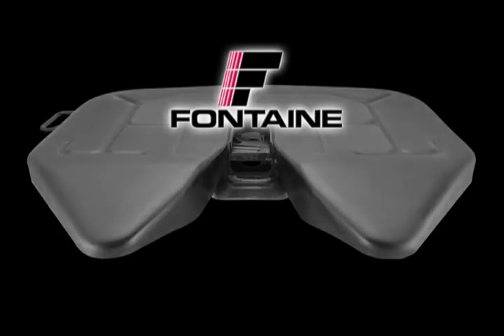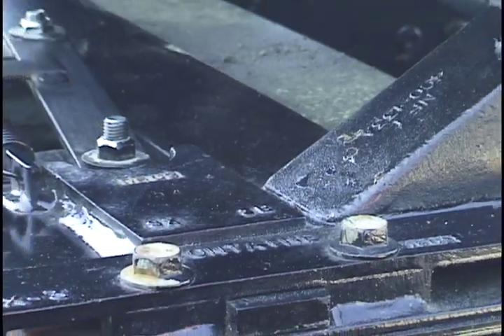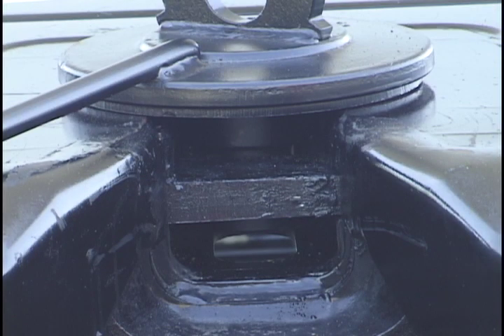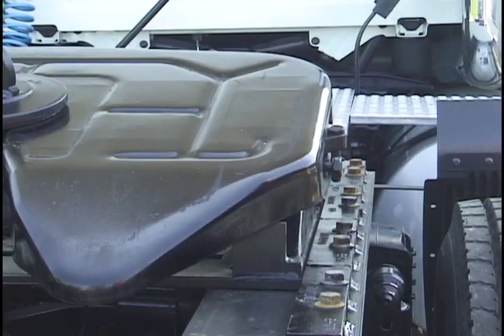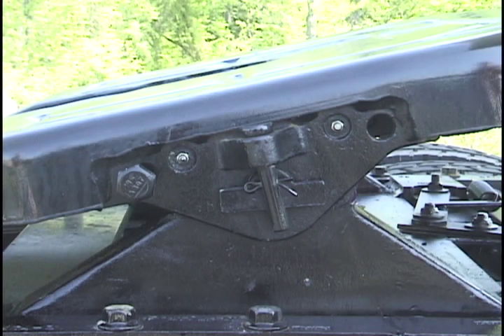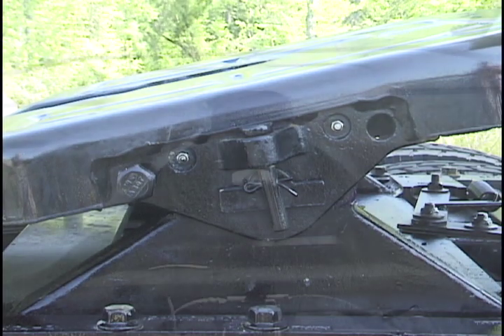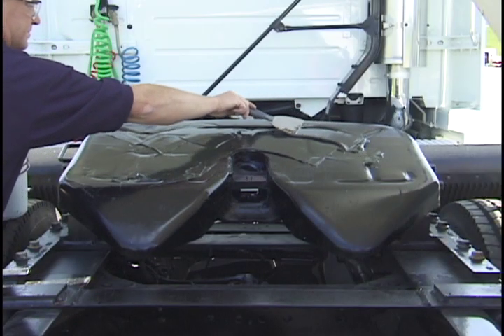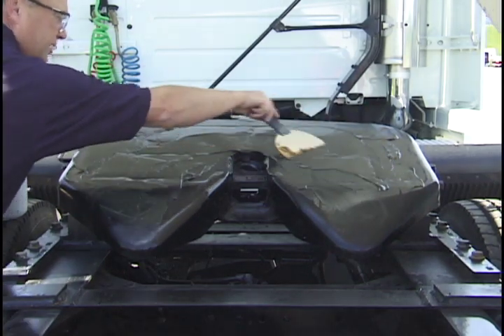No Slack Pre Delivery Inspection